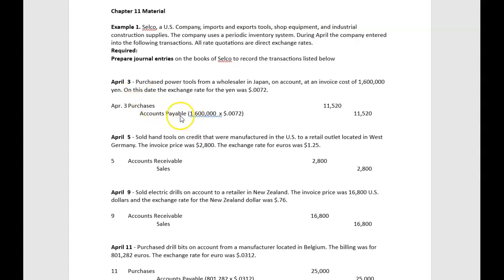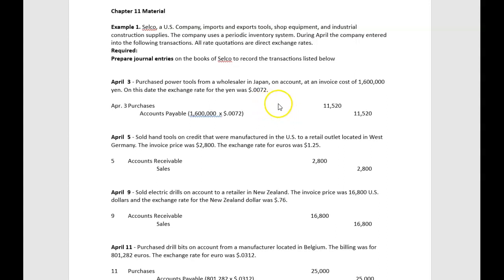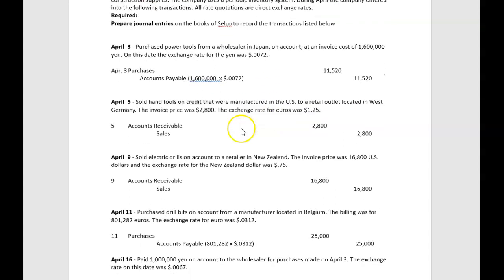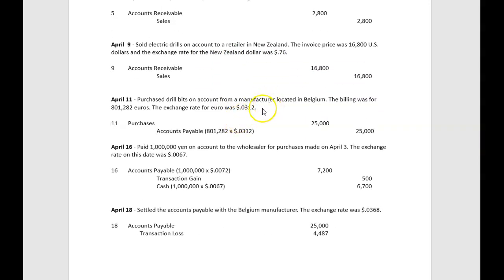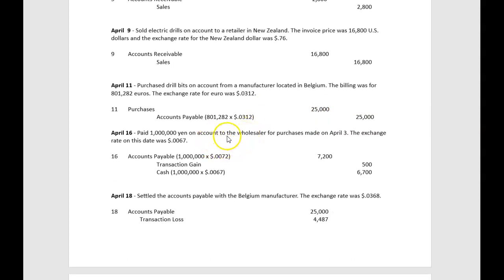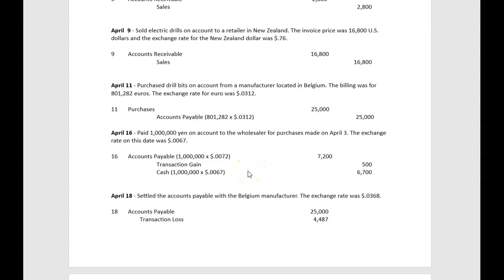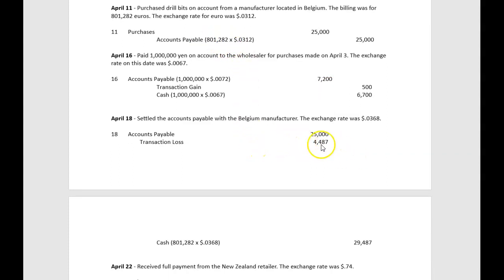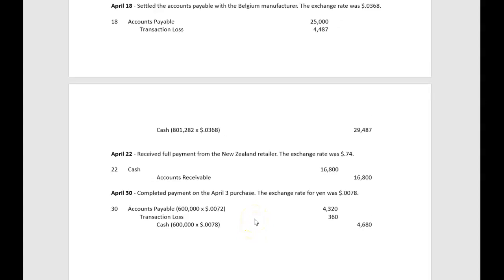Module 4 Example 1